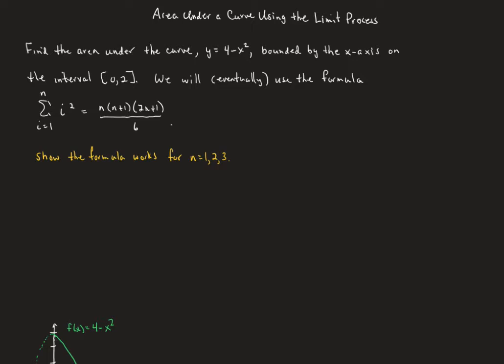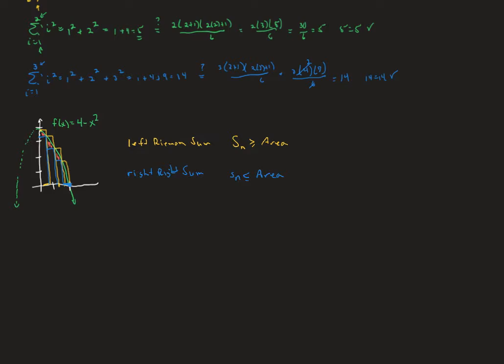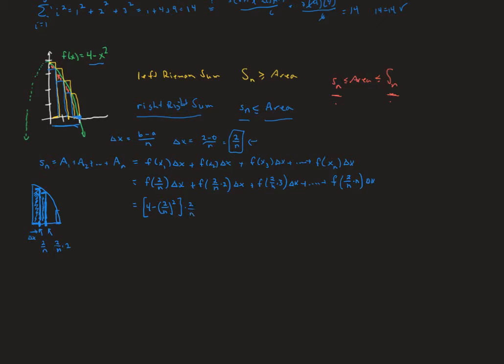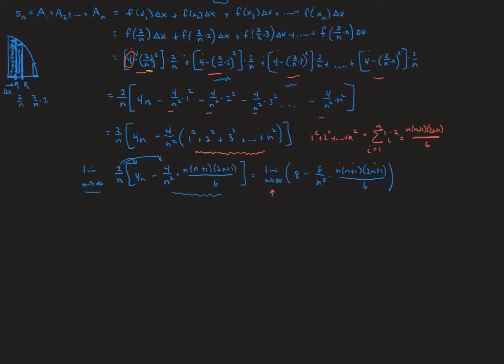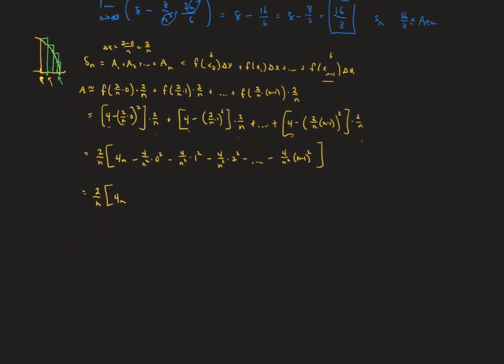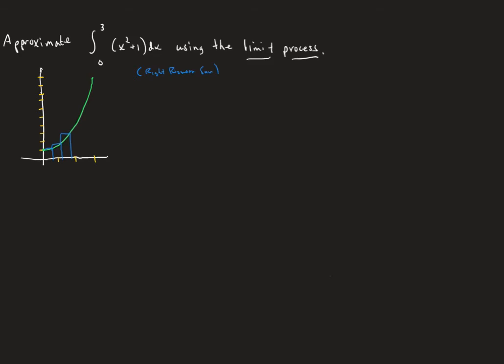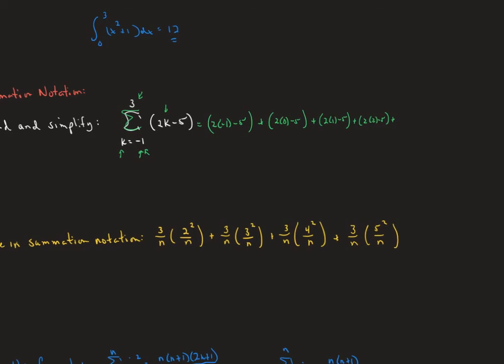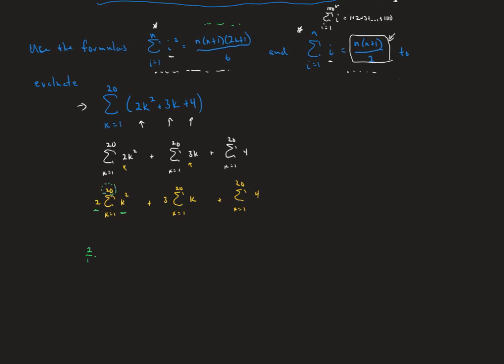AP Calculus Area Using the Limit Process